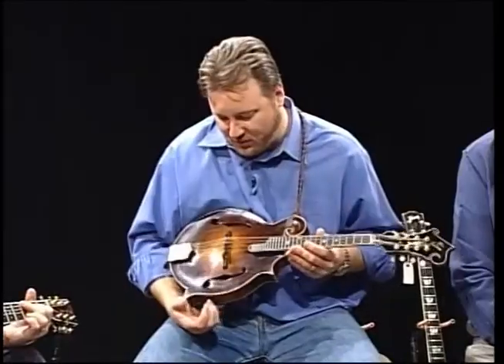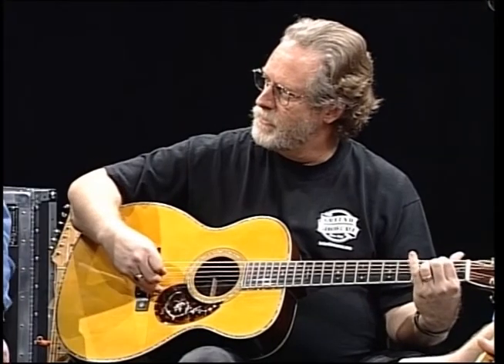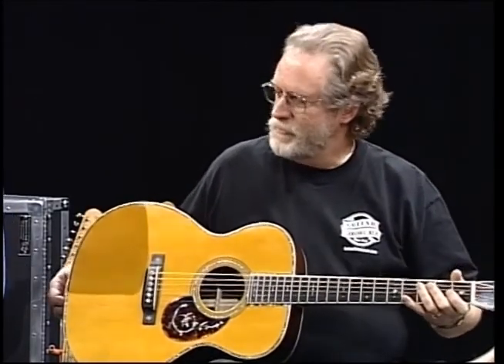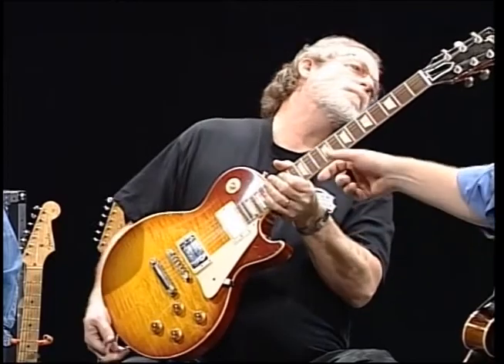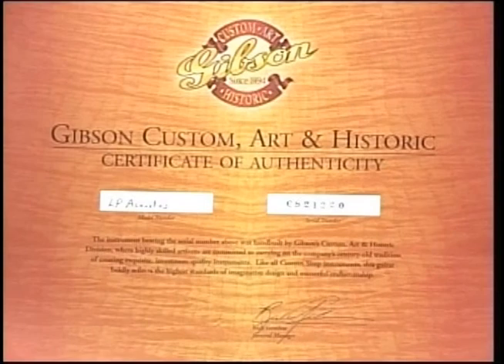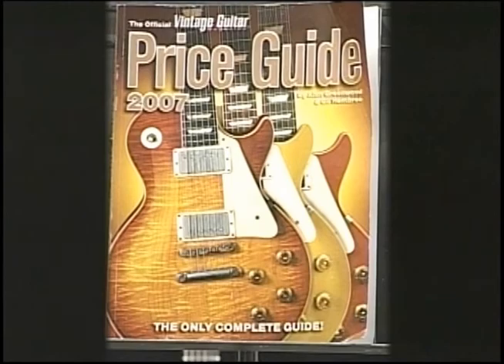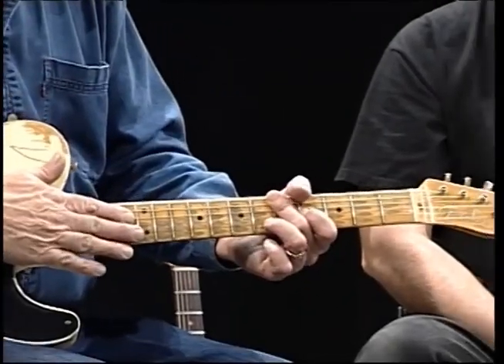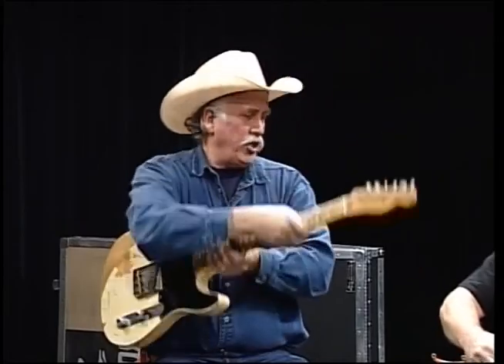Makin Music - Vintage Guitar Show Special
Season 2, Episode 4: Guitar Showcase's Dan Aronie, Gary Wineroth and Jack van Breen join musician and collector Sam Carlino for a look at vintage and collectible guitars from the past and gives some hints at what the future may hold.

Makin' Music was a local multi-season TV show aired by Guitar Showcase in the early 2000s.